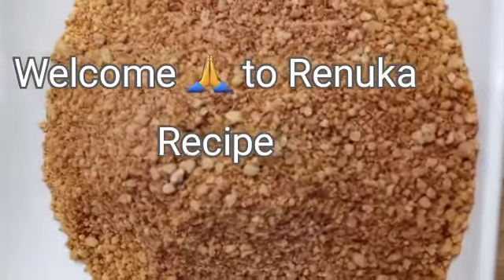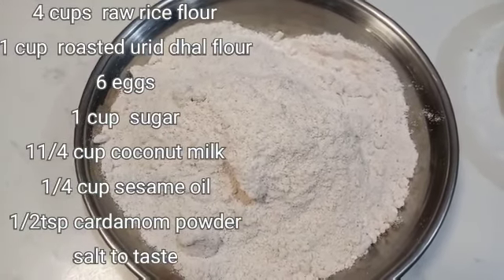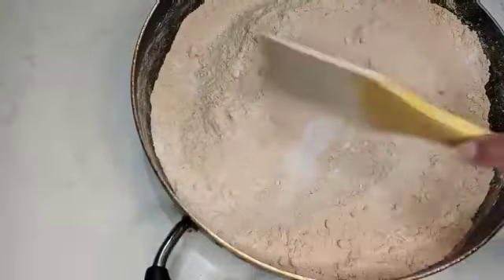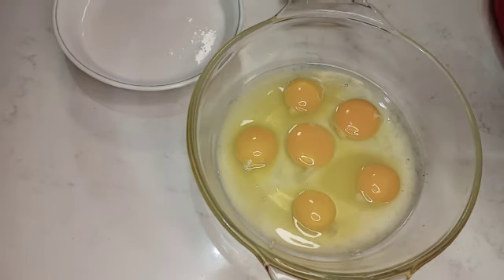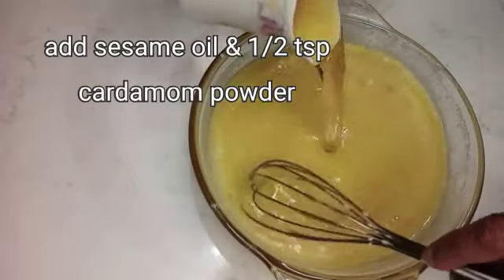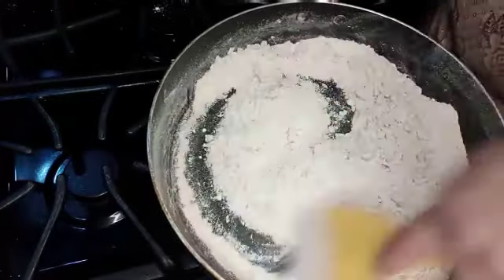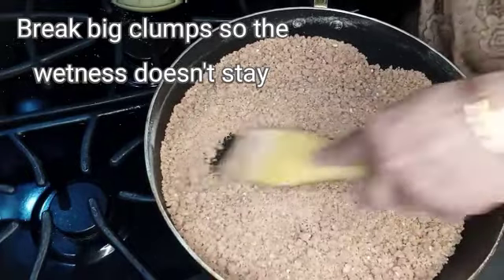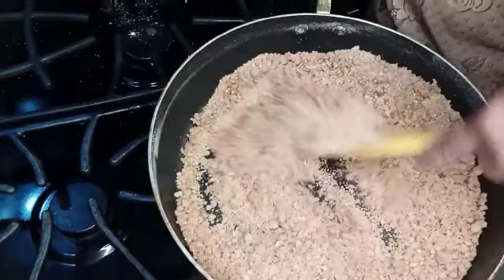Muttai Maa in Tamil/ சுவை மிக்க முட்டை மா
Prefect and healthy sweet snack for everybody